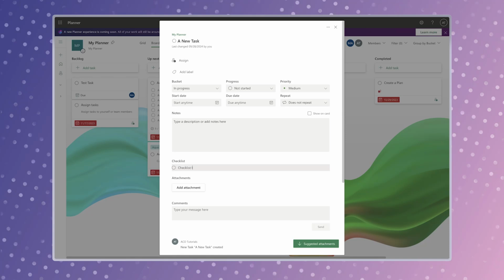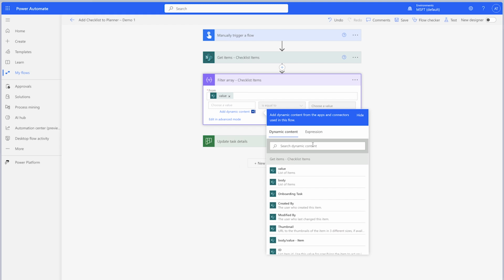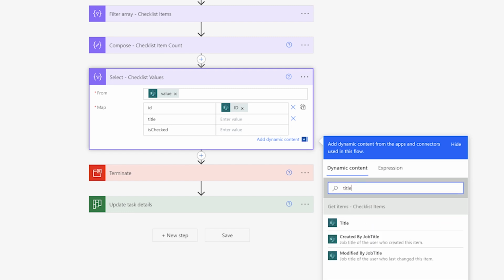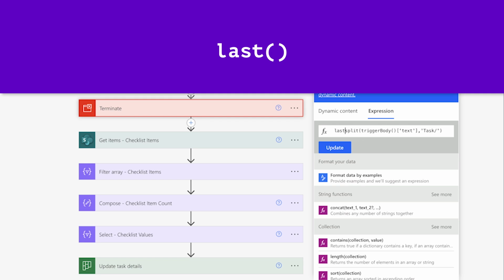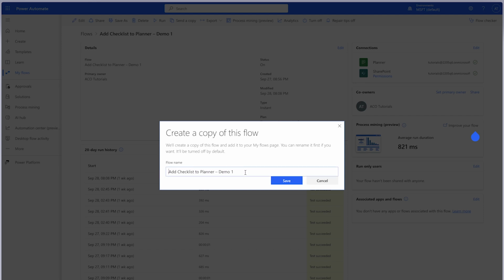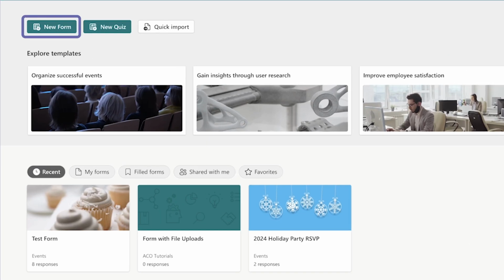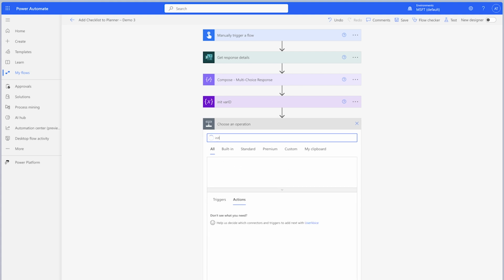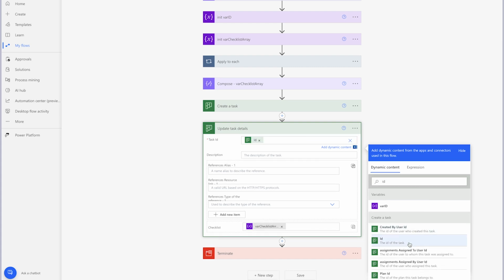3 Ways to Add Checklists to Planner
Tired of manually adding checklist items? Automate it in seconds with Power Automate!

In this tutorial, I’ll show you 3 easy ways to automate adding checklist items to your Microsoft Planner tasks using Power Automate. From the Update Task Details action to dynamic SharePoint and Excel integrations, you’ll learn how to automate your checklist generation and boost productivity. I’ll also show you how to dynamically add checklists based on Microsoft Forms selections!

💗 SUPPORT ME:
You can also show additional gratitude by giving me a 💖 Super Thanks or ☕️ Buying me a Coffee

▶️ 3 Mistakes YOU 🫵 are Making with the Apply to Each Action in your Microsoft Power Automate Flow

IN THIS VIDEO:
✓ How to automate checklist items in Microsoft Planner using Power Automate
✓ How to create dynamic checklists in Planner tasks with SharePoint list
✓ How to build a checklist in Planner from Excel tables
✓ How to generate checklist items in Microsoft Planner based on Microsoft Forms responses
✓ How to use the *Update Task Details* action
✓ How to dynamically filter SharePoint items with the Filter Array action
✓ How to use the *Terminate* action for testing and troubleshooting
✓ How to get a Planner task ID from the task link
✓ How to map multi-choice Microsoft Forms selections to Microsoft Planner checklists
✓ How to troubleshoot and test checklist flows in Power Automate

SKIP AHEAD:

00:00 | Intro
00:42 | Update Task Details Action
01:41 | Flowspiration: Create a Checklist from a SharePoint List
04:10 | Tip: Use A Terminate Action
05:02 | Get the Array Format
05:30 | Create the Checklist Array from SharePoint Items
06:54 | Add SP Checklist Items to a Task
07:59 | Make Your Flow Dynamic
12:41 | Flowspiration: Create a Checklist from an Excel Table
14:34 | Create a Checklist Array from Excel Data
15:33 | Flowspiration: Create a Checklist from an MS Form
16:17 | Get the Response Details
16:57 | Parse the Multi-Choice Answer
19:04 | Create a Checklist Array from MS Form Selections